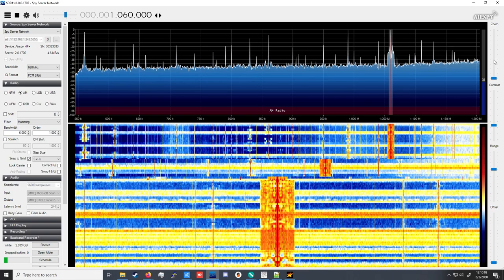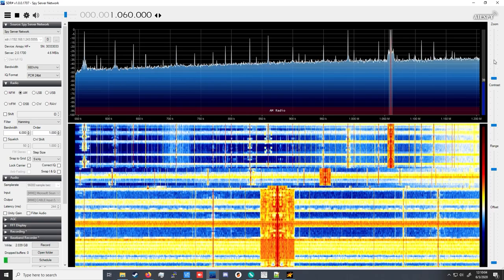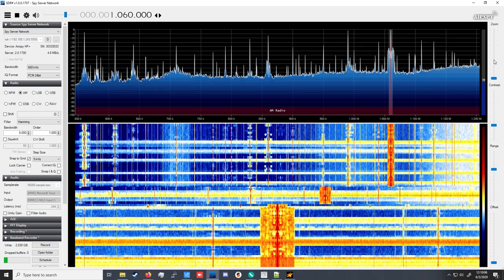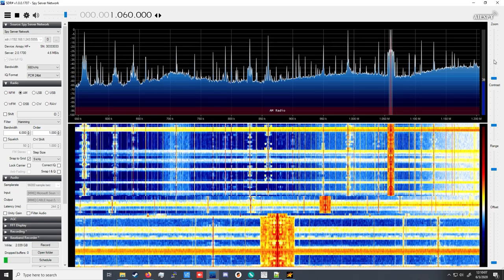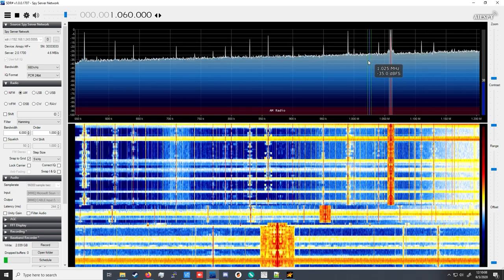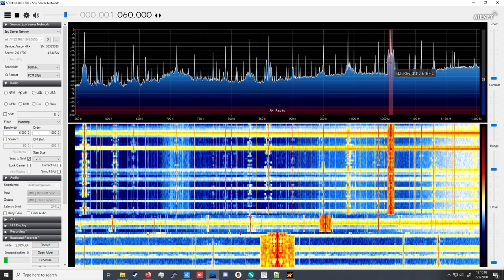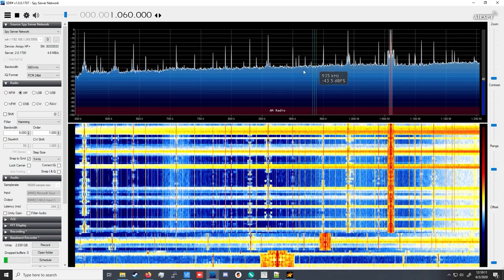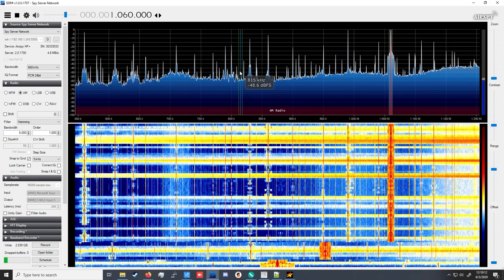AM Broadcast Radio vs. Lightning from El Derecho: PTRX-7300 Panadapter & Airspy HF+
The effects of lightning on receiving AM broadcast signals during the 2020 El Derecho event are shown. The receiver location in FN20gf is able to receive KYW on 1060kHz despite the lightning conditions, but other signals are occasionally wiped out completely. This recording was made after the storm passed through the receiver location. The receiver setup is an IC-7300 with PTRX-7300 Panadapter feeding RF to an Airspy HF+ operated remotely using spyserver software on an RPi-4. The antenna used is a 100' doublet approximately 30' off the ground.